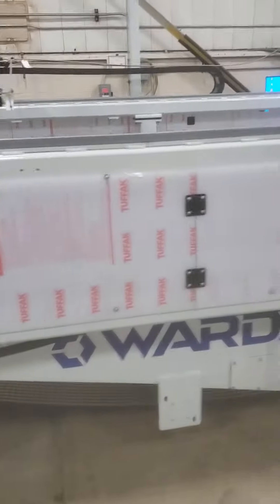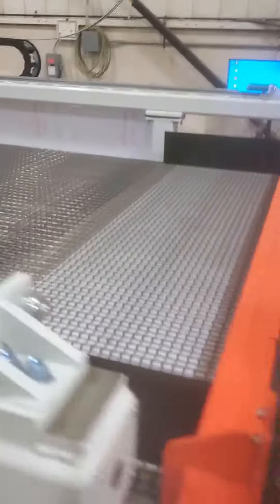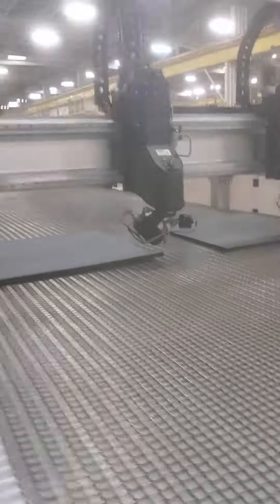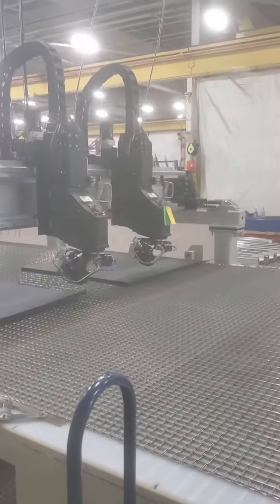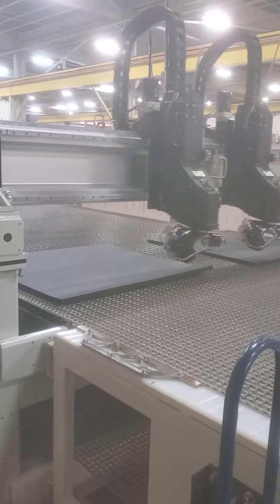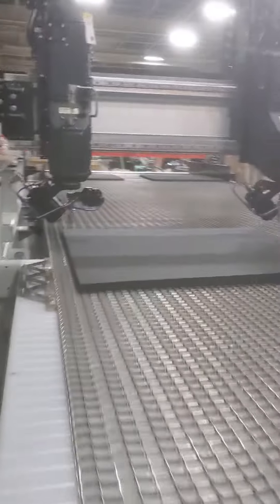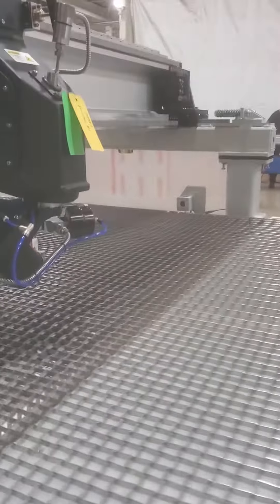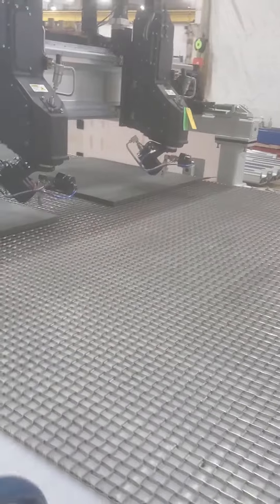WARDJET J-128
Overview of J-Series waterjet with dual 5-axis heads